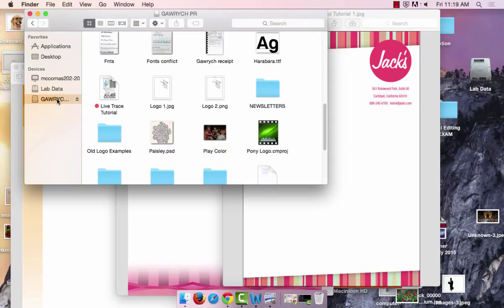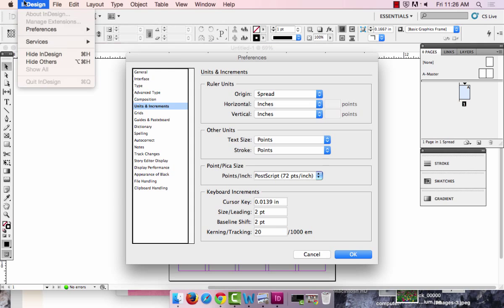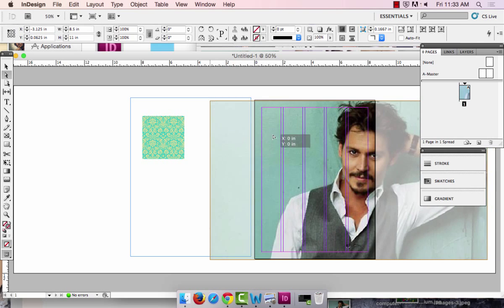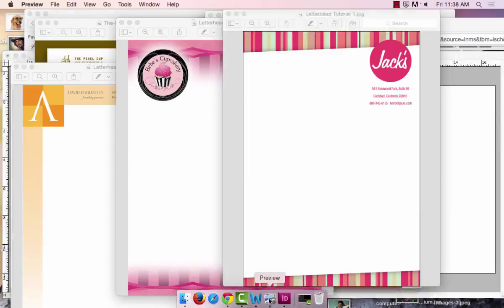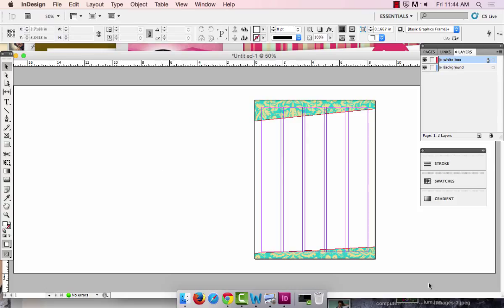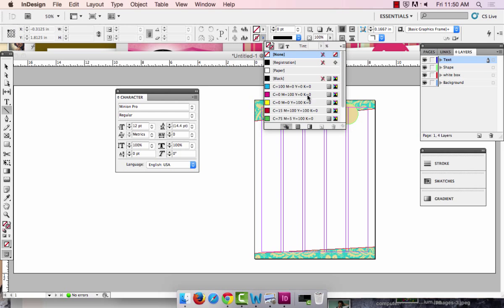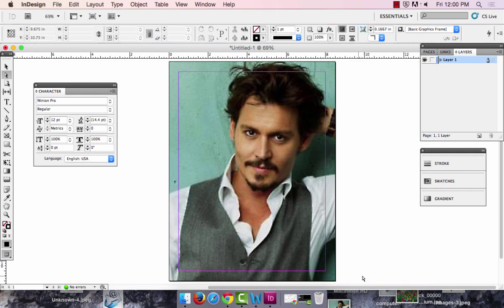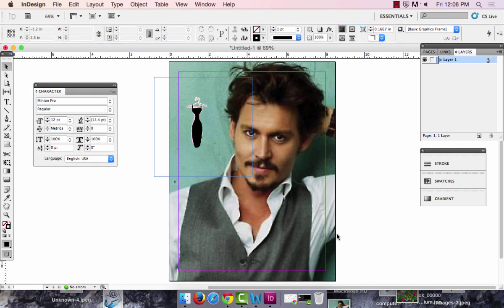Letterhead and InDesign Basics Tutorials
This is a recording from a lecture from my Public Relations Production course. It shows how to create a letterhead utilizing a pattern, lines or shapes. It also explains how to import items into InDesign that were created in or had the background cutout of in Photoshop.